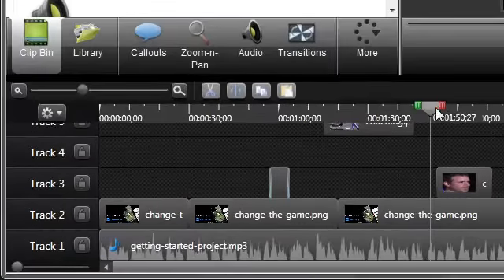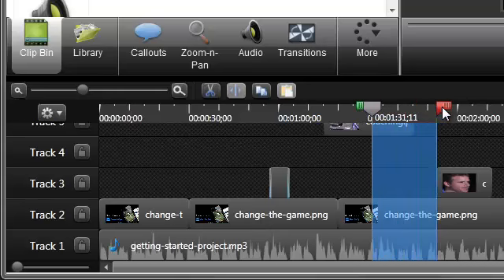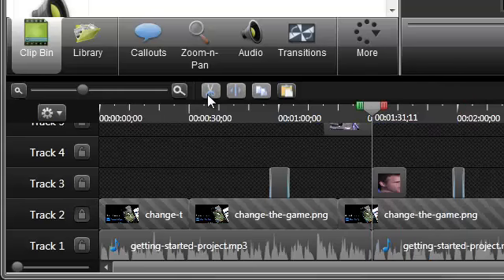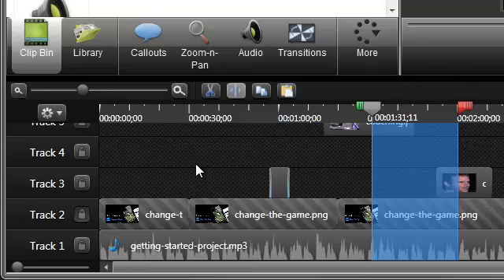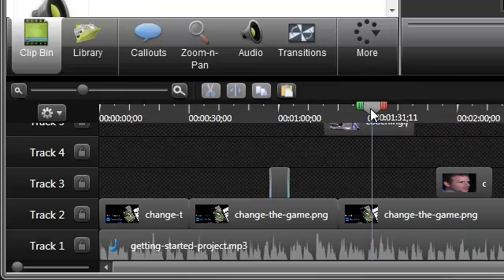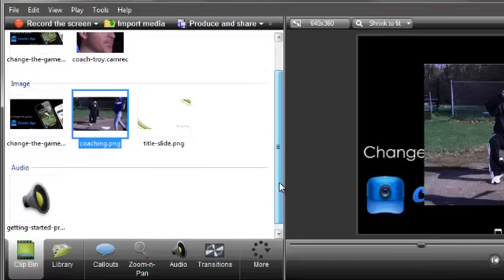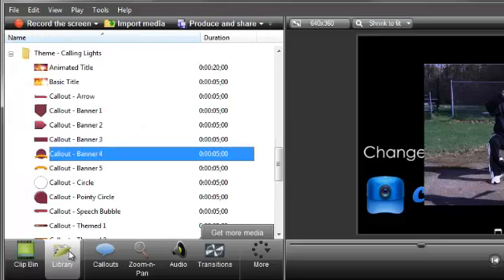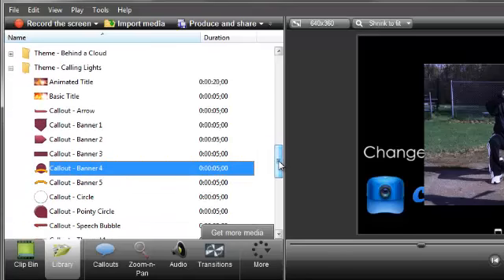Máy masseger king 7 đầu cầm tay